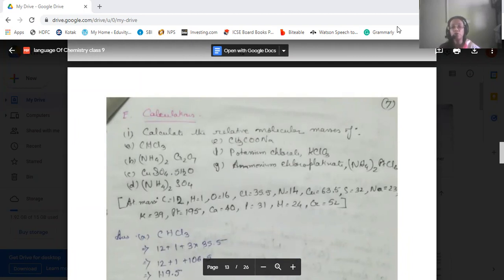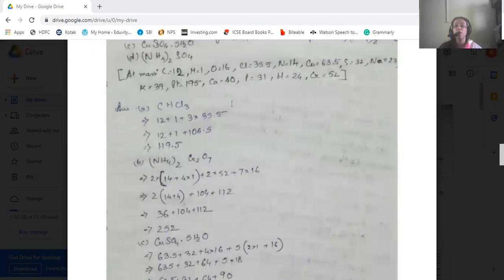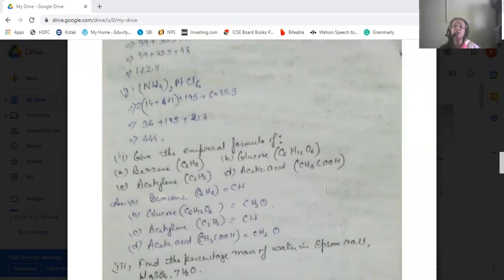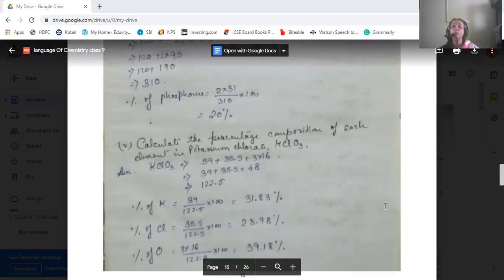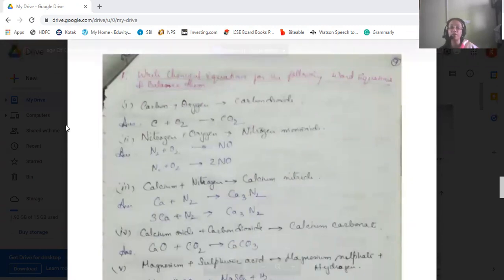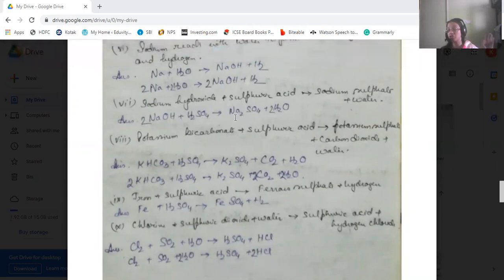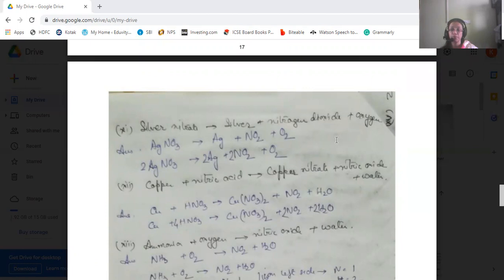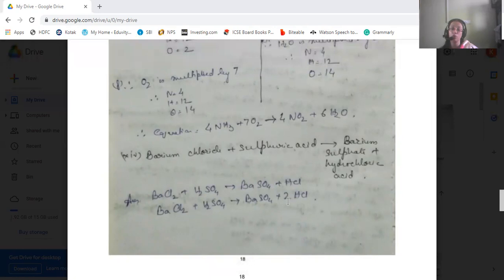Q And A On Language Of Chemistry, Part IV, ICSE, Class IX.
1. Calculations.
2. Balance The Equations.